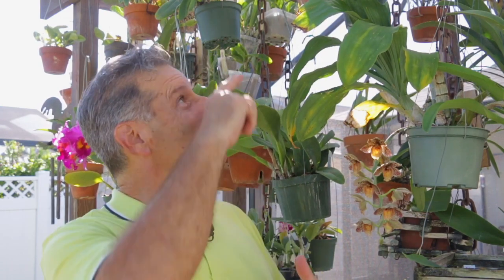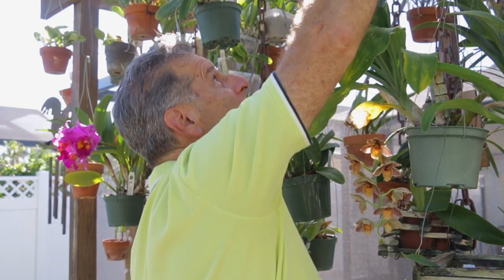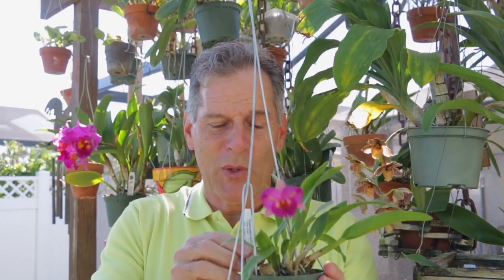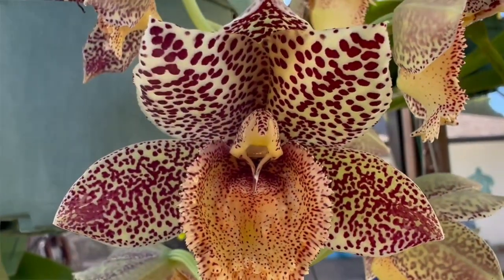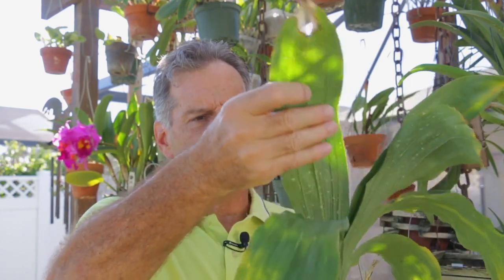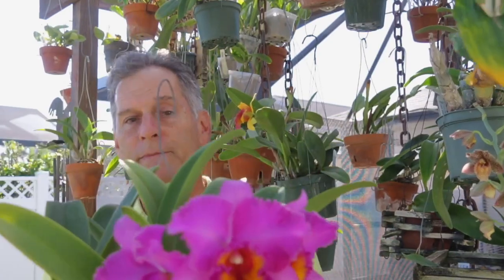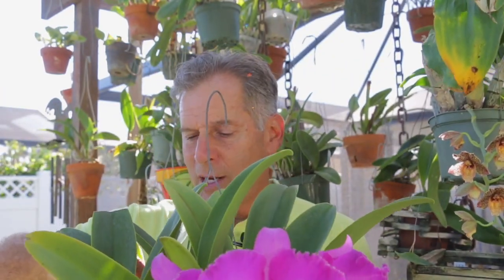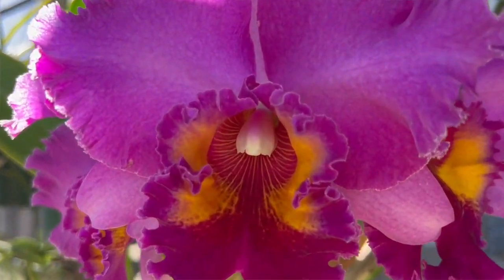Rlc. River Kwai Pink and Other Blooms.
In this video, I show blooms of Cattleya pumila, Gct. Gretchen Garriques, Ctsm. Graham Wood and Rlc.River Kwai Pink